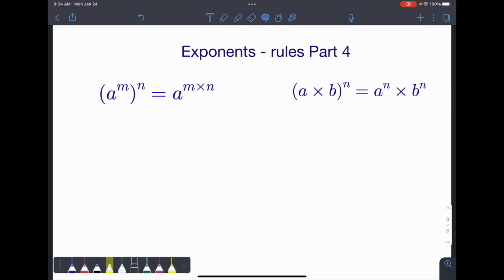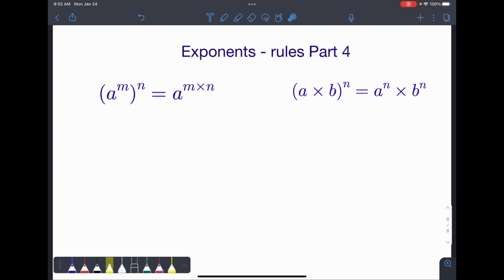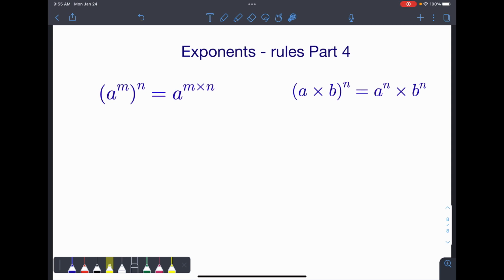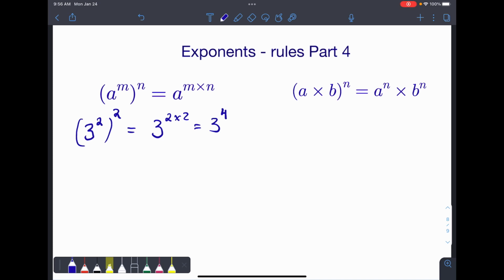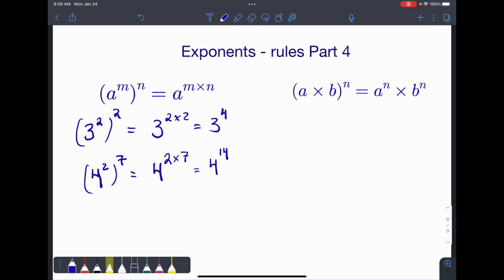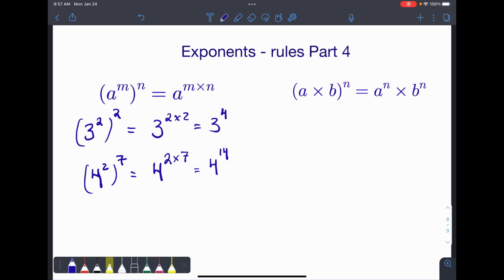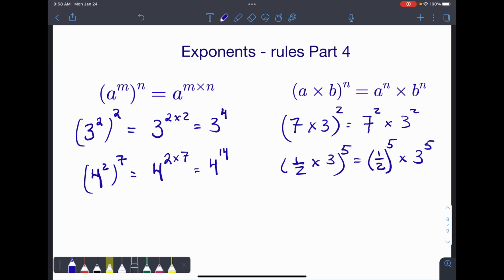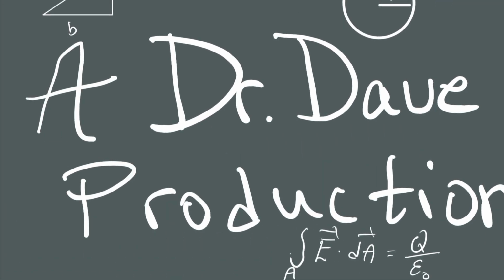Exponent rules - Part 4 l